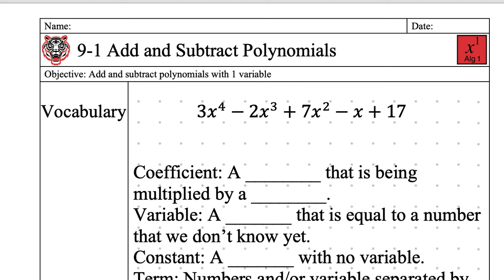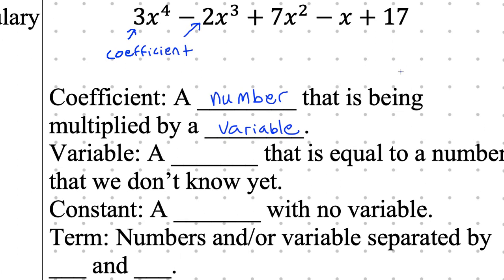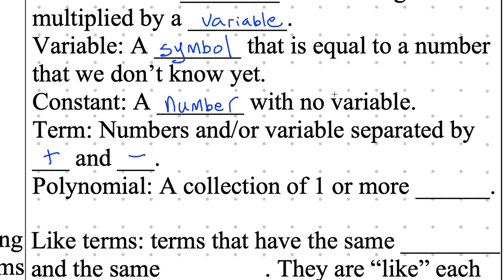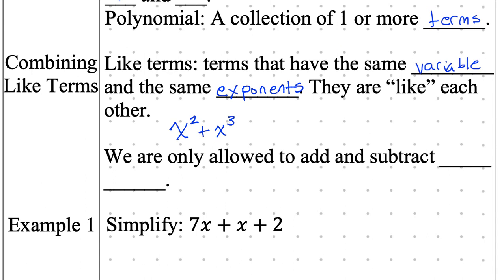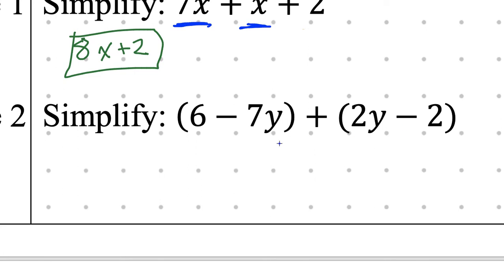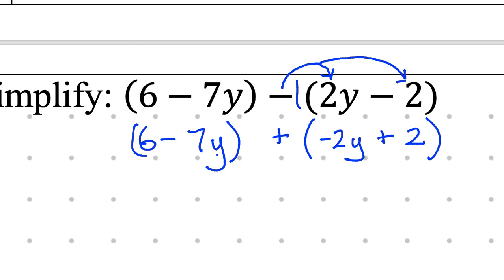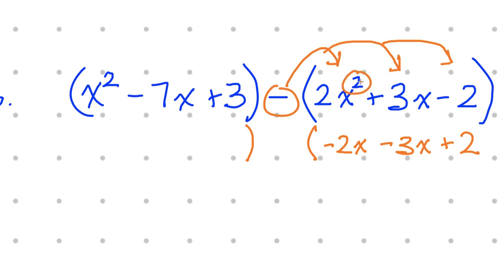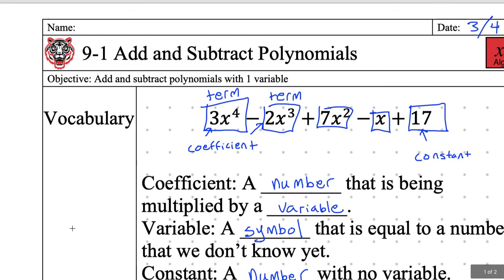Algebra 1 notes 9-1 Add and Subtract Polynomials